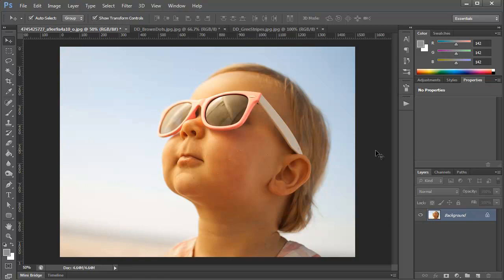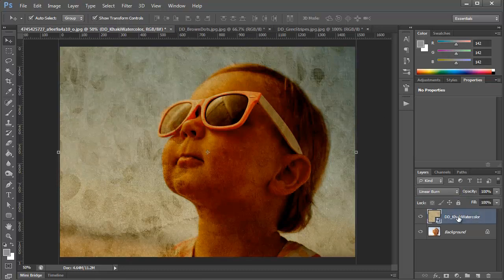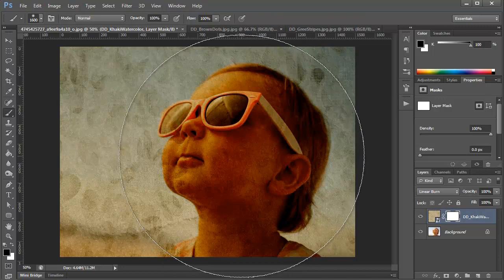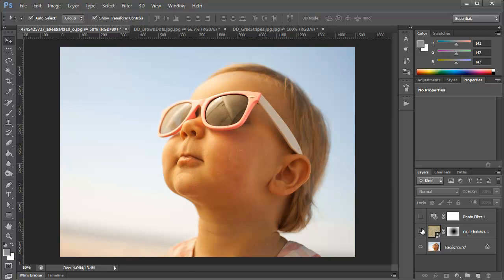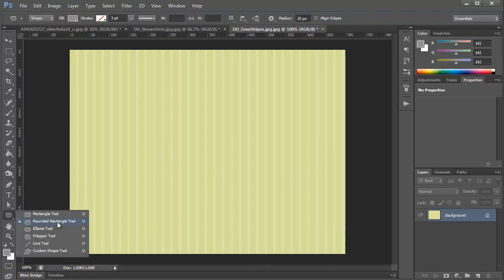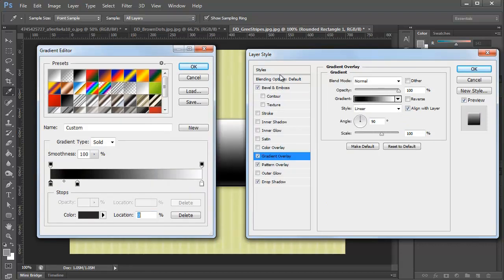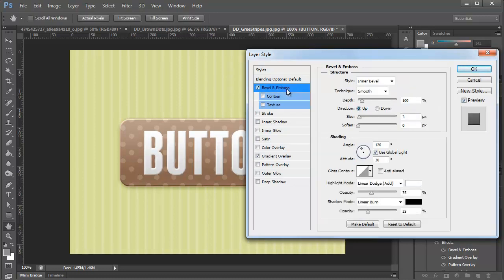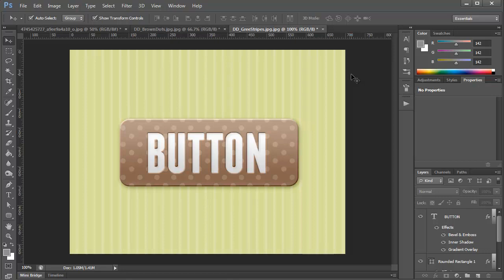How To Create Photo Overlays and Patterns for Layer Styles in Photoshop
This video shows you how to take a texture and use it as a photo overlay using layer masks, and also how to turn a regular pattern into a pattern usable by Photoshop's layer styles dialog.

Check out this week's deal from Dotted Daisy on 400+ Digital Backgrounds and Patterns.

*The photo used in this video was taken by Boudewijn Berends.